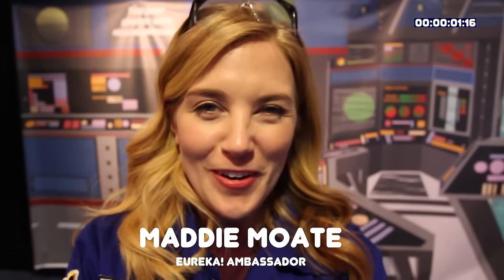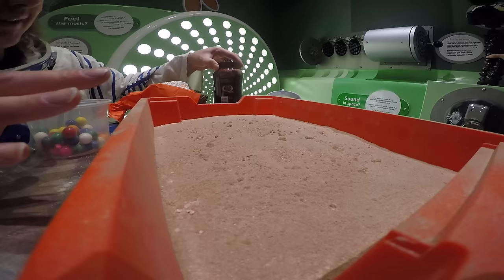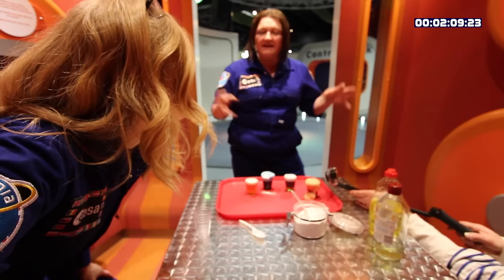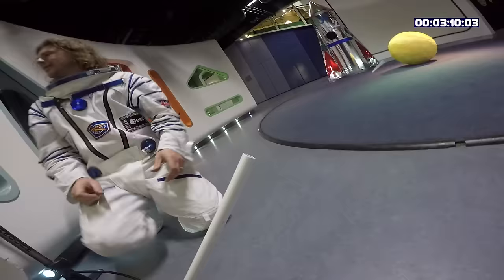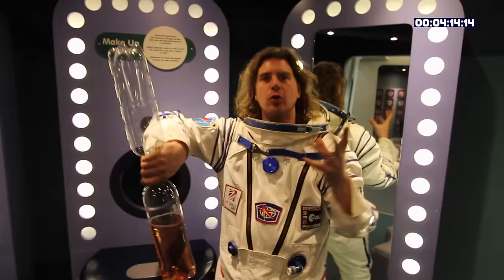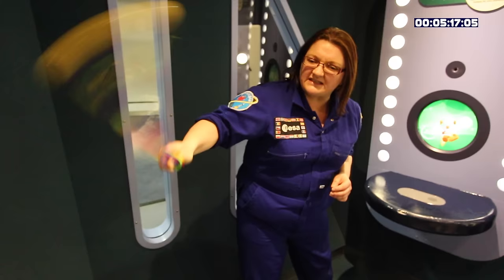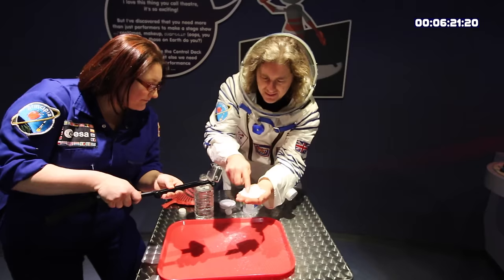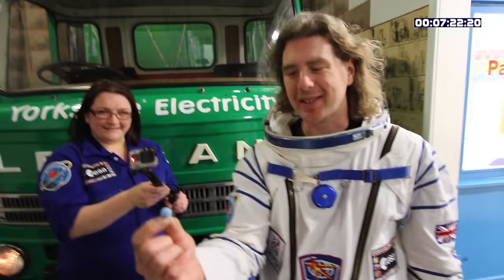8 Planets, 8 Experiments, 8 Minutes! | Maddie Moate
8 Planets, 8 Experiments, 8 Minutes! Thank you so much to Eureka! The National Children's Museum for having me come and film their awesome space. It's an absolute honour to join the Eureka team as an ambassador in celebration of their 25th birthday! I can't wait to share more of this incredible museum with you and continue to promote learning through play!

8 Experiments!

Experiment 1 - Whoosh Bottle (only to be carried out by professionals)

Experiment 2 - Cocoa Craters for Mercury

Fill a tray with flour and add a layer of cocoa powder on top. Find some marbles or small pebbles and on the count of three throw in your ‘meteors’ and create craters!

Experiment 3 - Vinegar Volcanoes for Venus

Fill a small cup with vinegar, add 1 tsp of dish soap and a few drops of washable food colouring if you want. Get ready with a few tsps of baking soda, and when your ready for your eruption, drop the baking soda into your volcano mixture!

Experiment 4 - Paper Rocket Launcher for Earth

Paper rockets can be made really easily with rolled up pieces of A4 paper. However, if there are any creative grown ups out there, then feel free to make your own compressed air rocket launcher?!

Experiment 5 - Curiosity Rover for Mars.

Eureka have their own remote controlled 'Archimedes Rover' which we use in this video. However, it may be fun to make your own Curiosity Rover with an old RC car or even try building one out of Lego?! Take your rover on adventures and pretend to explore the surface of Mars!

Experiment 6 - Tornado in a Bottle for Jupiter

Find two plastic 1 litre bottles and fill one with water (add glitter and colour for fun?!). With your second empty bottle, tape the two nozzles together with very strong tape. When your ready for your tornado turn the bottles over, swirl the water slightly and watch the tornado as the water drains from one bottle into the other!

Experiment 7 - Saturn Spinner for Saturn

Find a small soft ball and secure it to a piece of string. Holding the string centrally, spin the ball in circles and you’ll start to see the ball blur, and begin to look more like a solid ring as you spin it round.

BONUS Experiment  - Whoopee Cushion for Uranus

Experiment 8 - Instant Snow for Neptune

Neptune doesn’t have snow, but it is extremely cold and this demo will help to remind little ones of the freezing temperatures on this planet. Instant Snow can be bought in packets however you can also gather it from nappies/diapers! Carefully cut out the absorbent pad of a nappy, place it in a bowl and rip the fabric so the contents can fall out. Gently shake it and the “instant snow” will fall straight out!

Lenses

Extras

3 Way Tripod